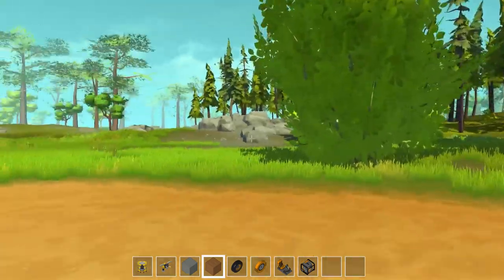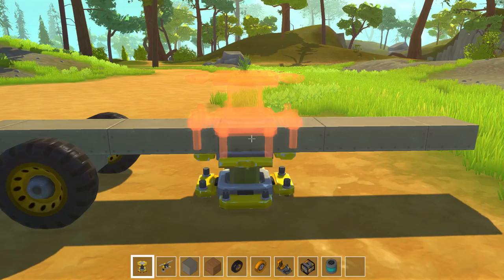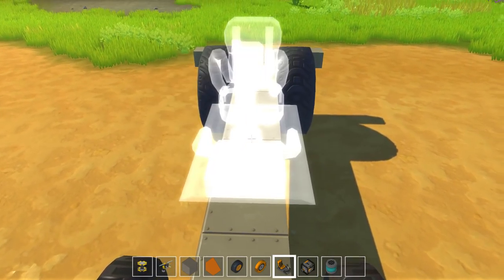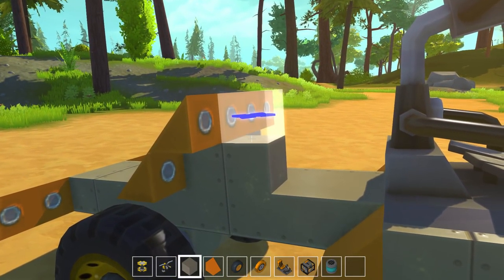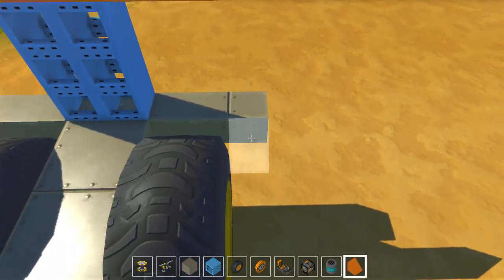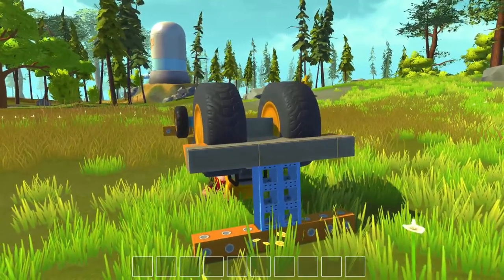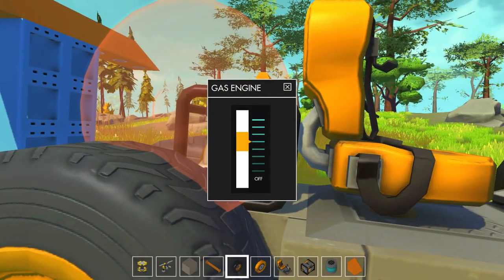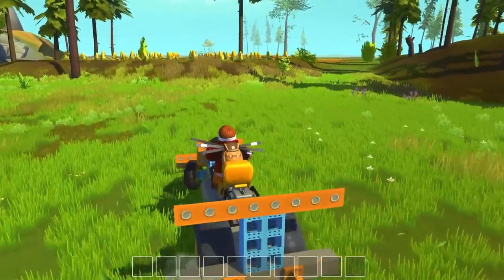Scrap Mechanic Gameplay - Ep. 05 - Formula-1 Race Car - Lets Play